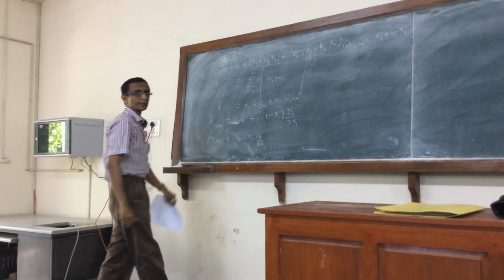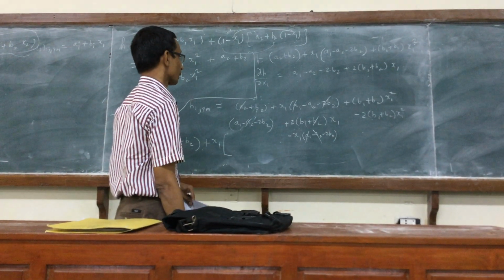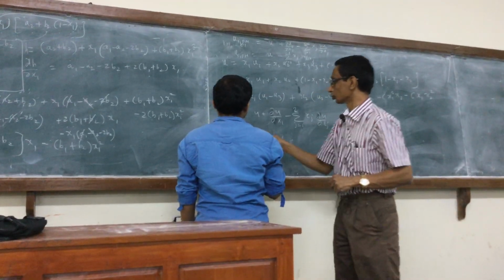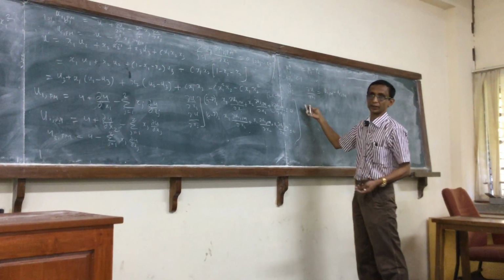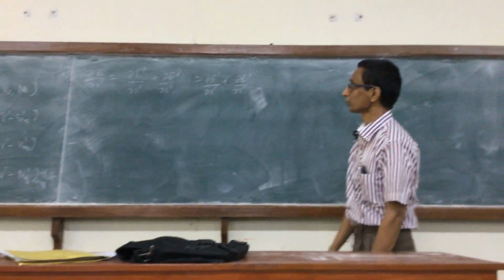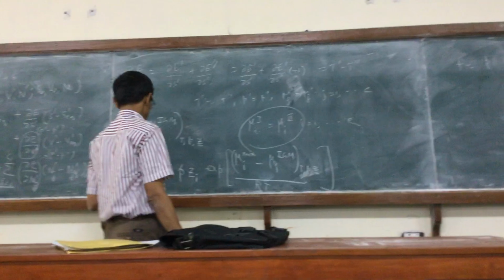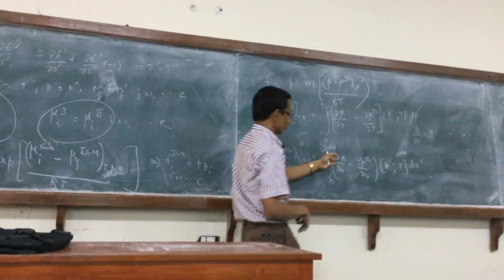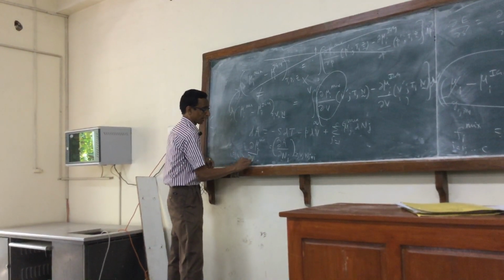Chemical Engineering Thermodynamics_ Lecture 34_R. Ravi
Partial molar properties (PMP), Gibbs-Duhem equations (GDE); Multi-phase mixtures: Criteria for equilibrium, departure function for chemical potential, definition of fugacity
Up to 22 min.: Additional examples involving partial molar properties of binary and ternary mixtures
22 min. – 31 min.: Generalization of equilibrium criteria to mixtures
31 min. – end: Departure function of the chemical potential of a component in a mixture: fugacity of a component in a mixture; derivation of departure function in the volume domain as a first step
Reference: Chapters 4 and 5 of Chemical Engineering Thermodynamics – Theory and Applications, R. Ravi. (Ane Books/CRC Press)